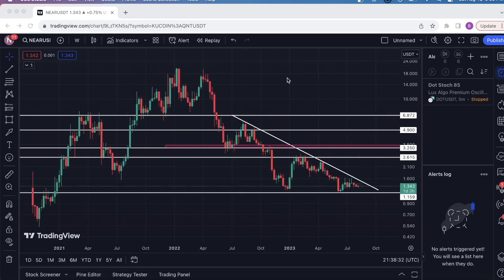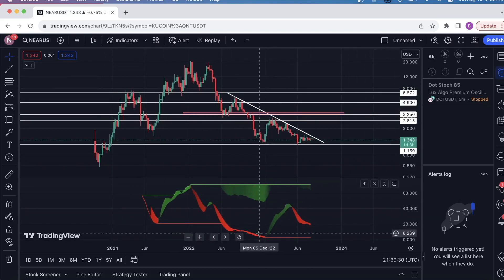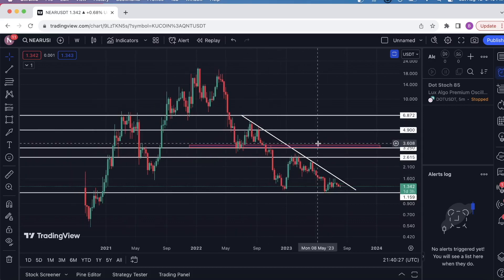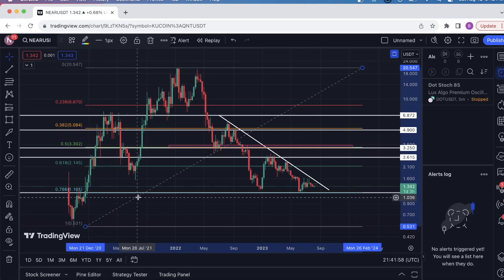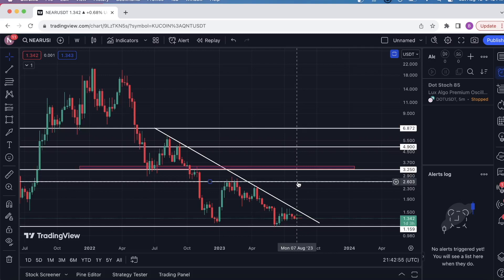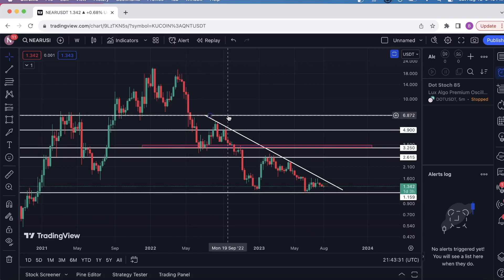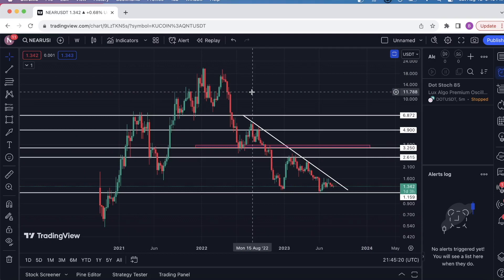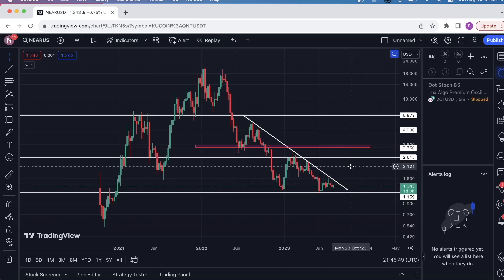Near Protocol Analysis - Potential double bottom. Watch for the trendline break!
The Near Protocol (NEAR) price has done a large retrace from the highs down to the 0.786 retracement level. It has tested that support level twice, and has now formed what could potentially be a double bottom reversal. In this video, I discuss the levels of significance that you should pay attention to if you're trading this asset.

Find this analysis helpful and feel like sending a much-appreciated tip?

NEAR Address: d27cf9a04face4aba326cf288b173aa6a8b13092b61b2dbc20b96603bf94b60c